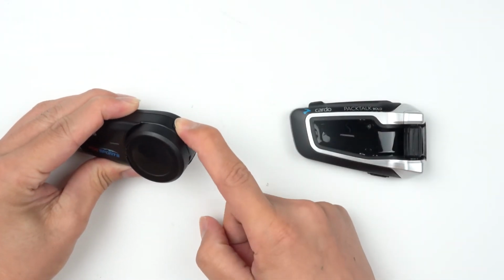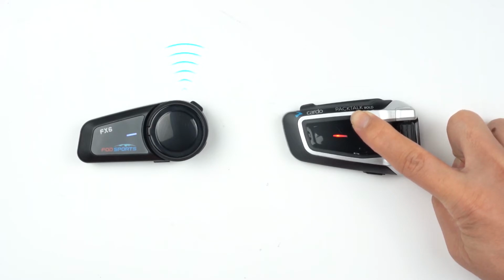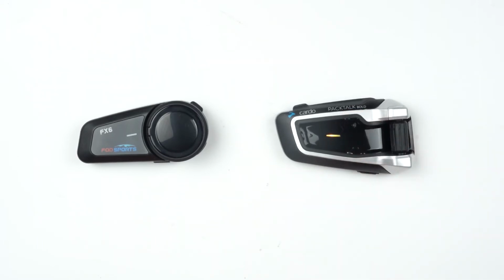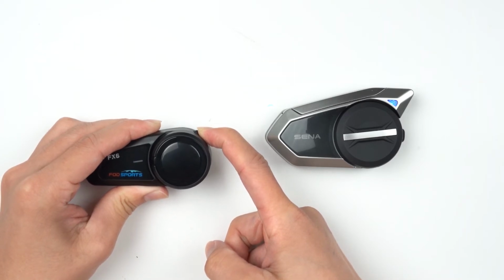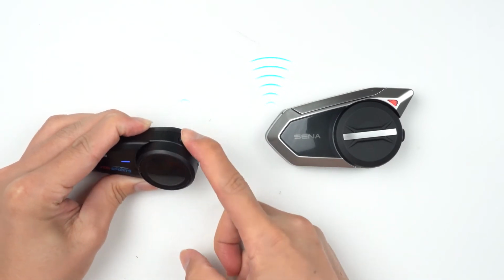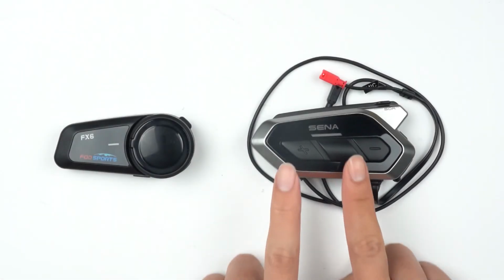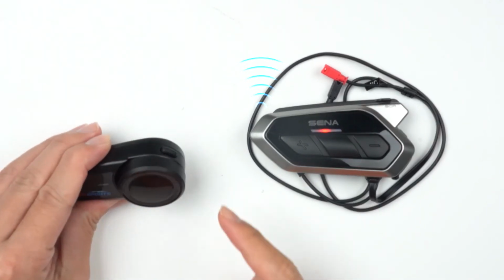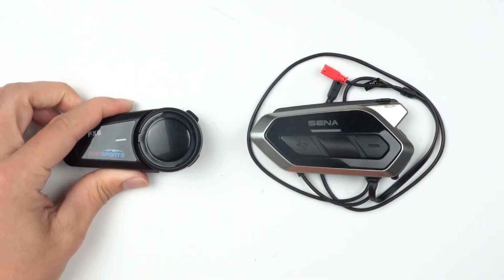How TO USE The FX6 Intercom TO Connect SENA 50R And CARDO Intercoms？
-- TIMESTAMPS --
00:00 Intro
00:03 Pairing Cardo Packtalk Bold SENA 50R
00:50 Pairing SENA 50S
01:42 Pairing SENA 50R

Fodsports were special because of our unique wind-suppressing technology that can accurately reduce noise. And you can always trust the battery life of Fodsports.